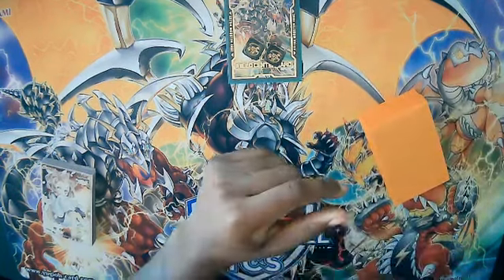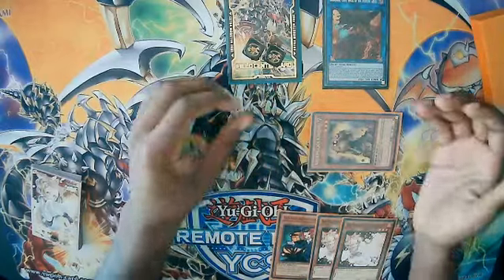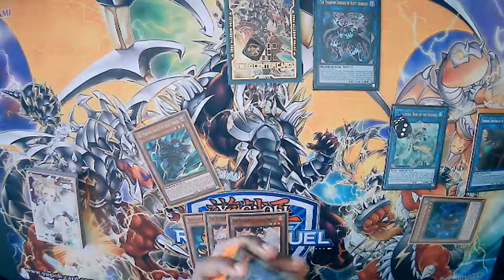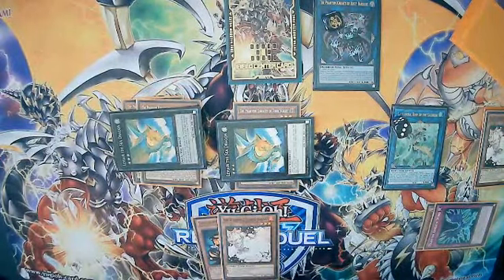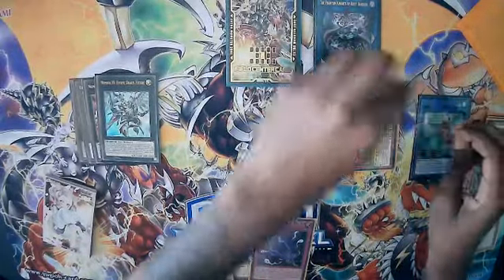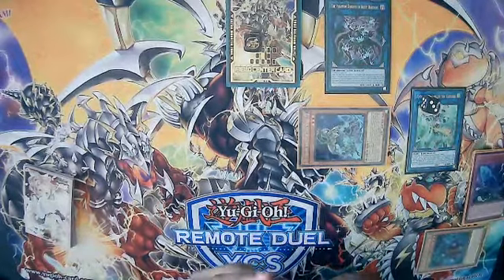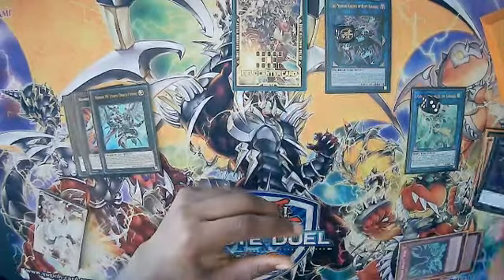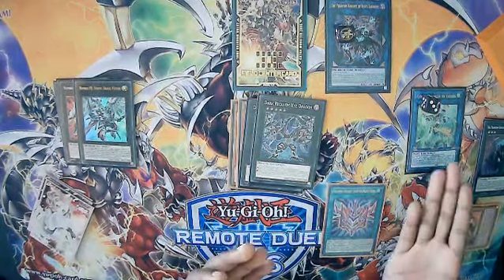Phantom Knight Combos Ft. Future Draco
These are a few combos with the updated PK list.